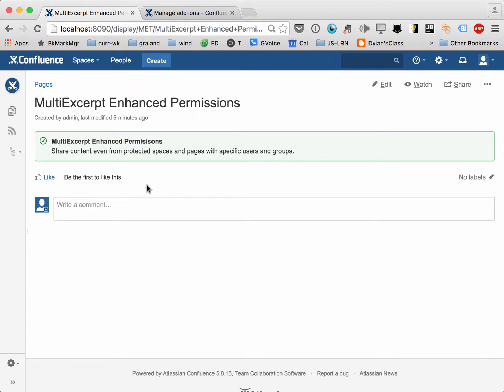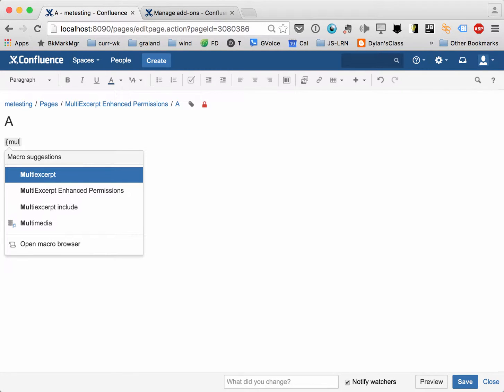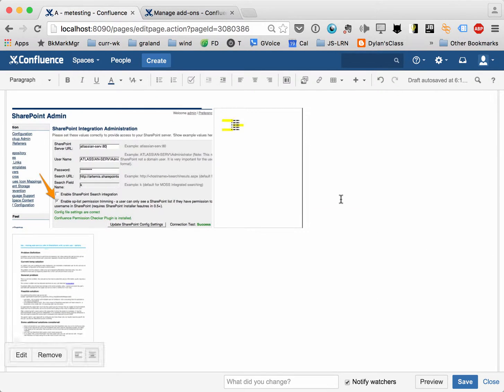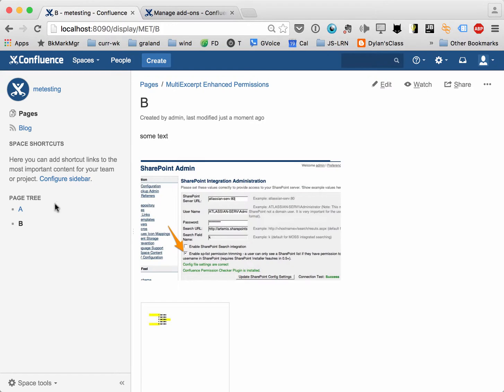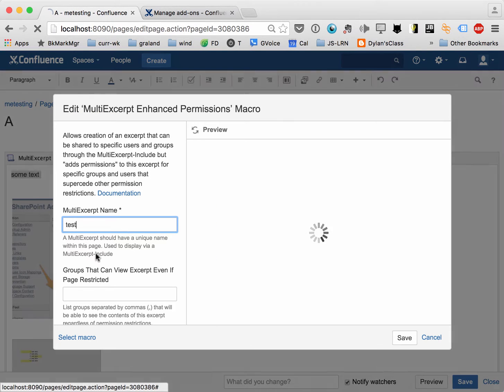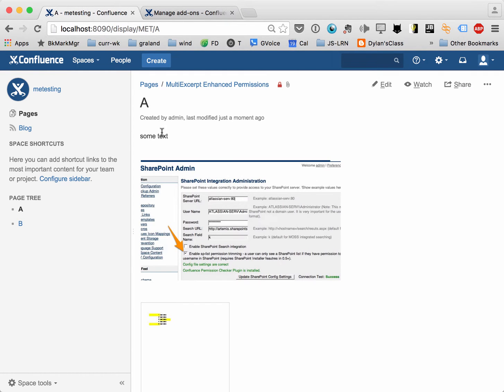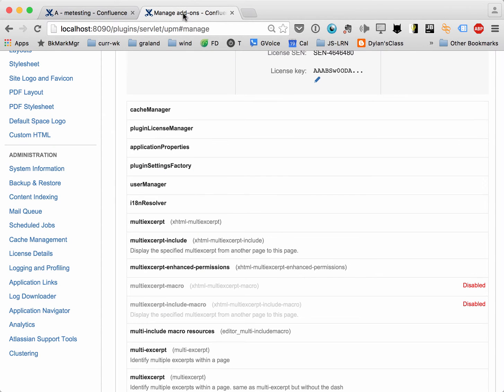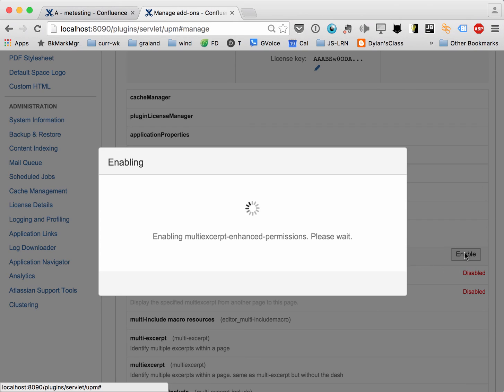MultiExcerpt Enhanced Permission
How to use the MultiExcerpt Enhanced Permissions feature to expose otherwise restricted content to specific users and groups.